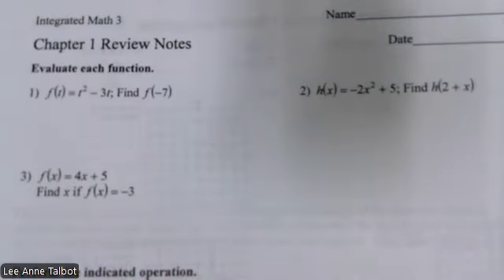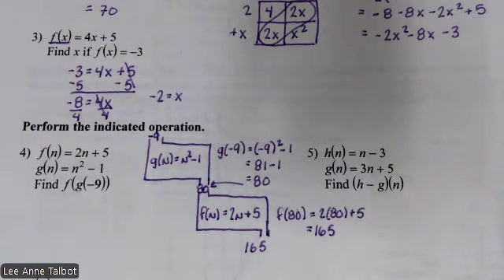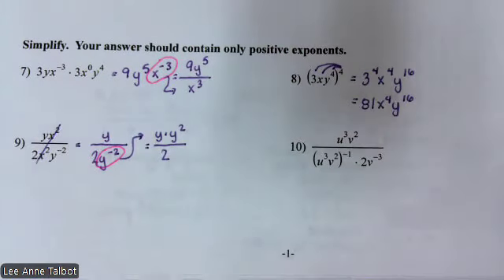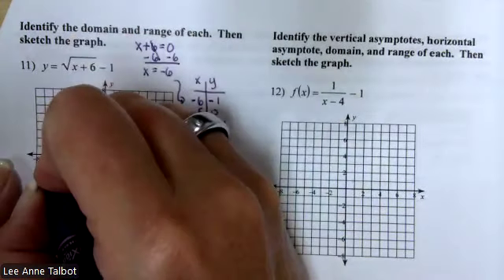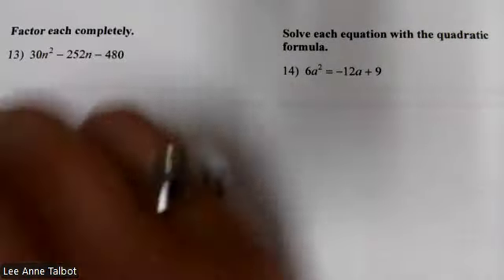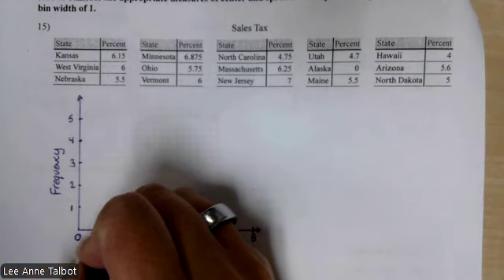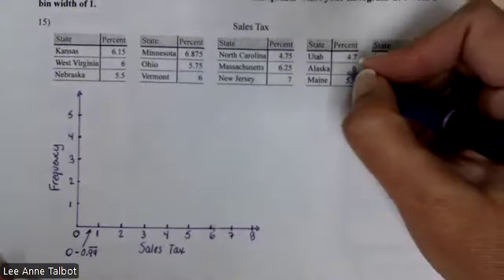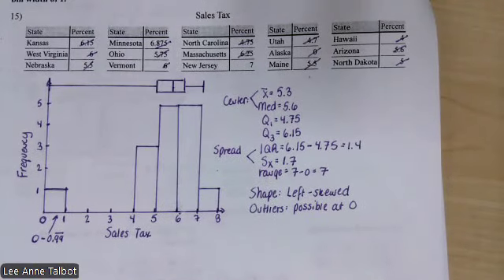9/2 - Integrated Math 3 - Chapter 1 Review Notes